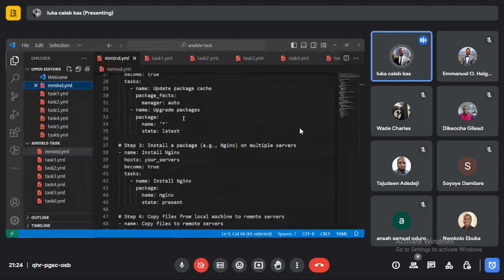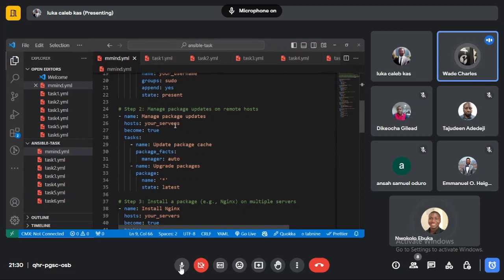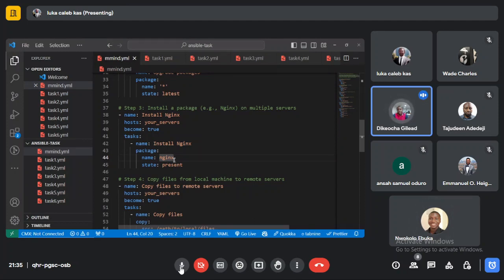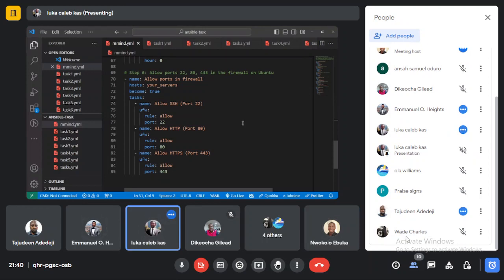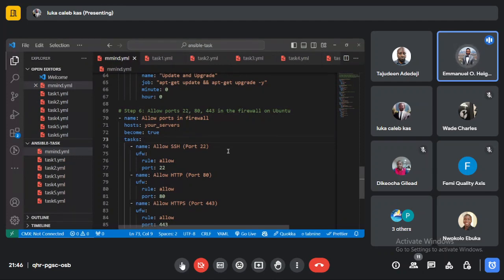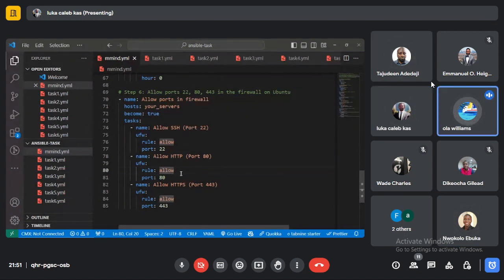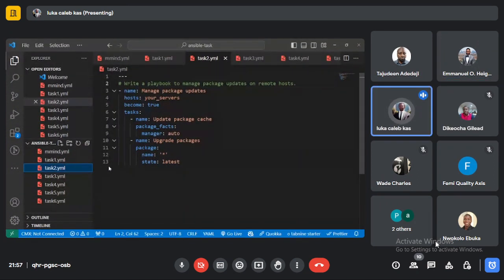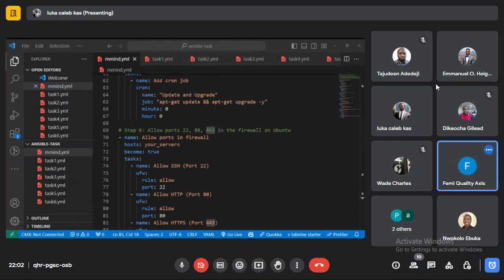TASK 5 - ANSIBLE EXPLAINED